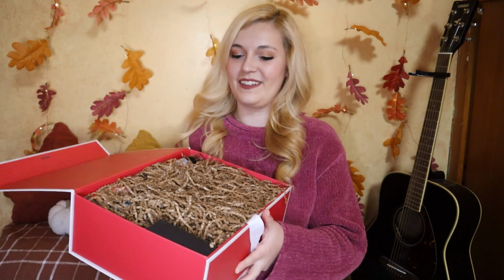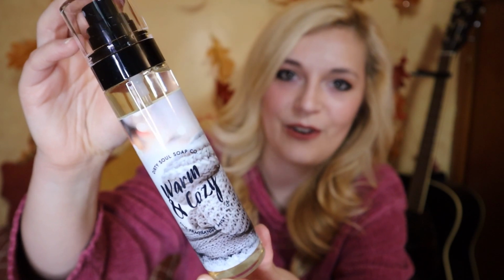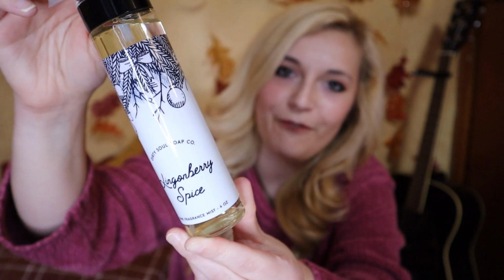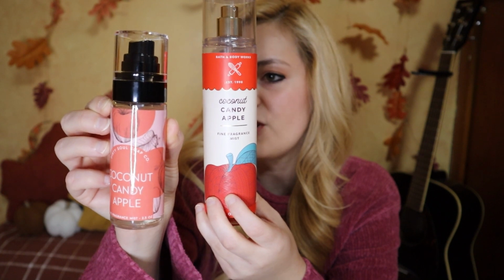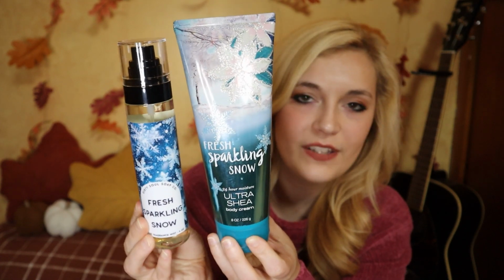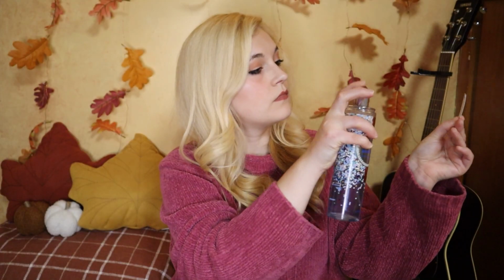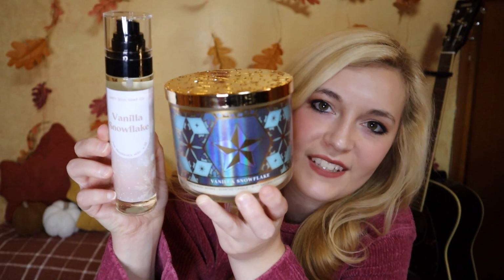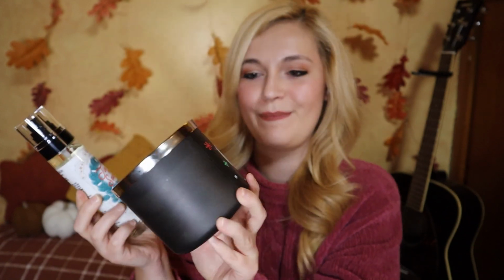Let's Explore the Christmas Shop at DIRTY SOUL SOAP CO. 🦌🛷 | First Impressions and Comparisons!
Let's explore the Christmas Shop at Dirty Soul Soap Co! They have so many festive original scents as well as a bunch of fragrances inspired by holiday Bath & Body Works scents! 🦌 Today I will be giving my first impressions of Dirty Soul Soap Company's newest Winter releases, as well as comparing and contrasting the fragrances meant to smell like your favorite discontinued Bath & Body Works Christmas scents!

🎵 Thank you to Jose for making the tunes in this video!🎵